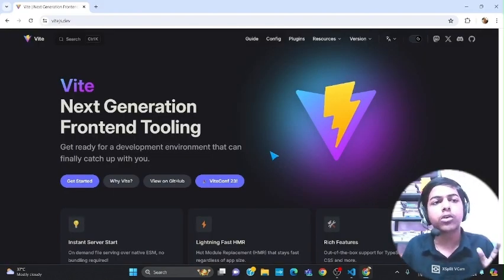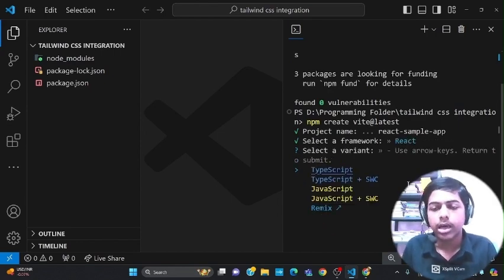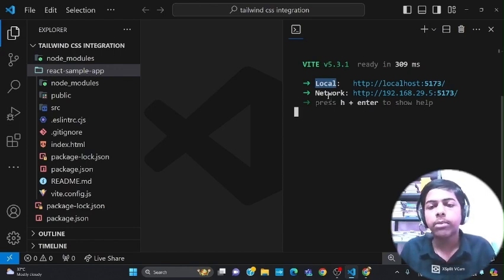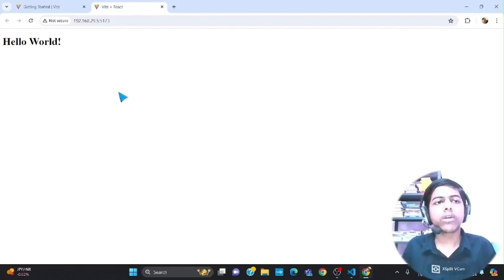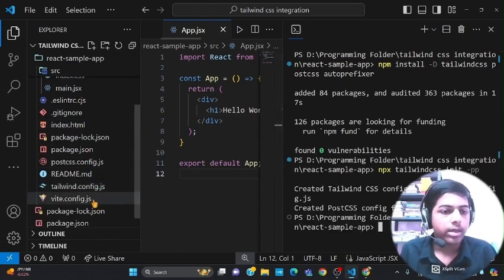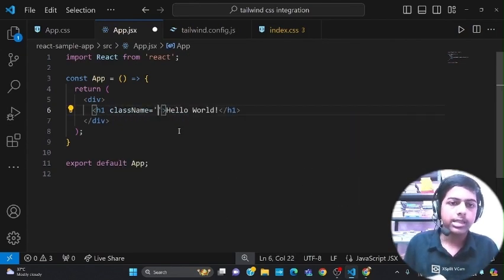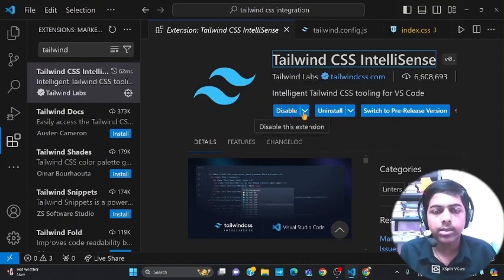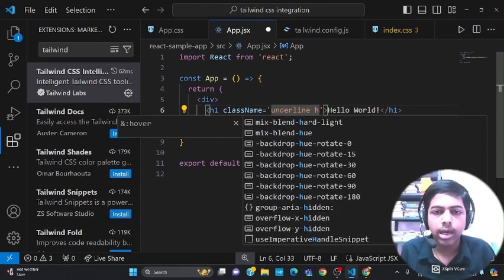ReactJS: TailwindCSS Integration+ Installation Using Vite | Within 8 minutes🔥🔥 | Code With Ayush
In this video, I have discussed about installation and implementation of tailwindCSS in React Application